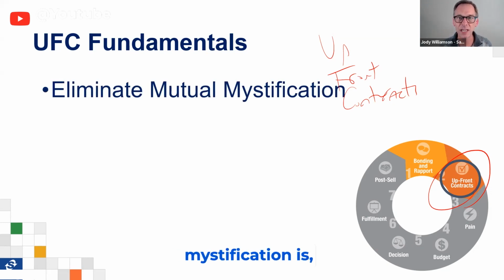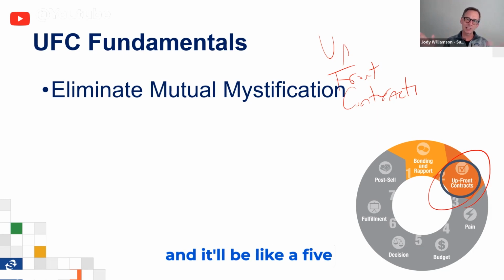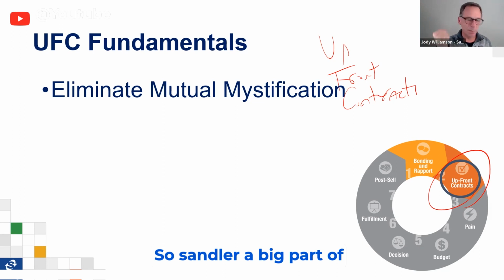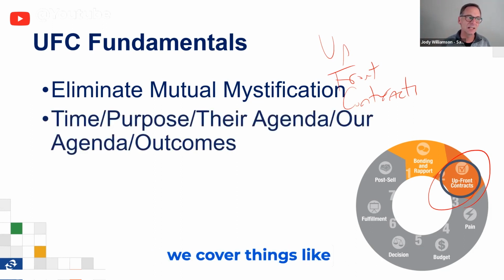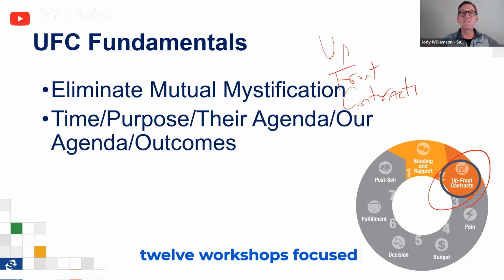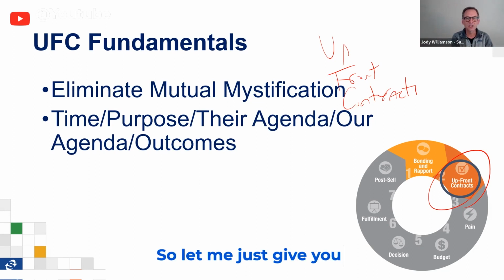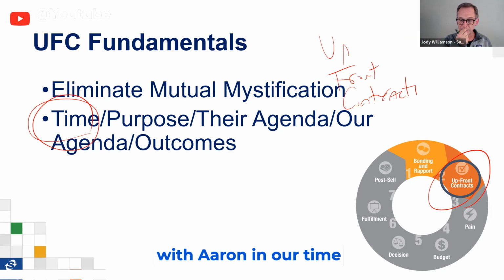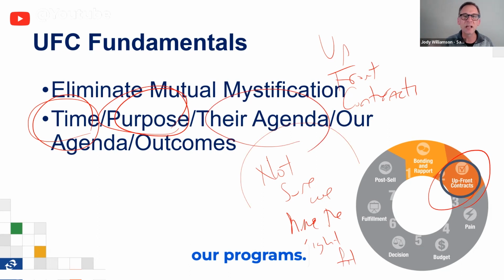Intro To Up-Front Contracts